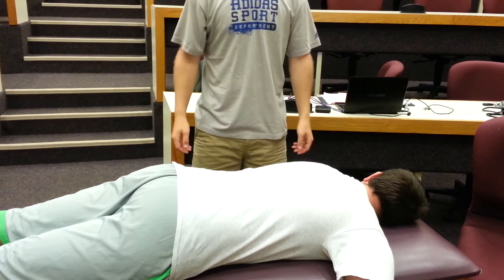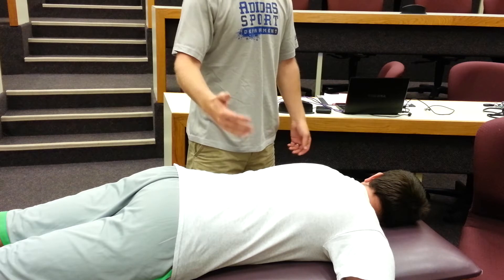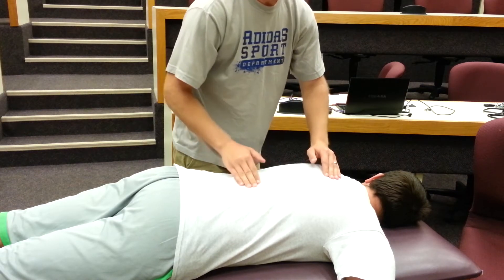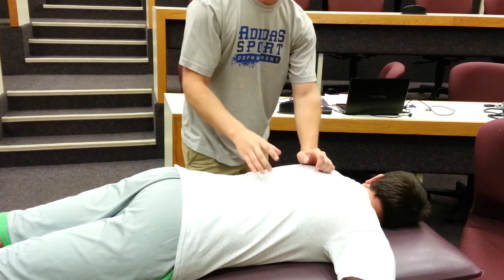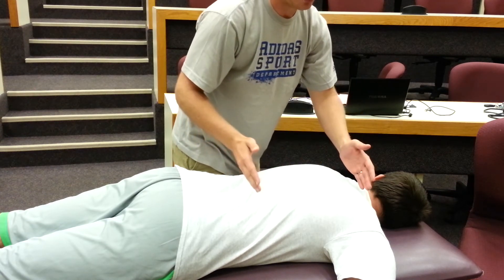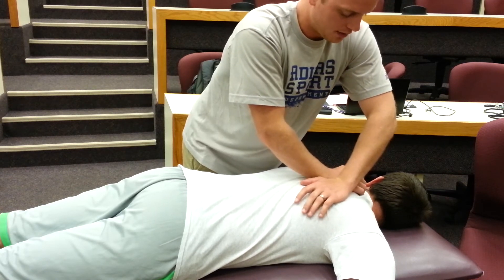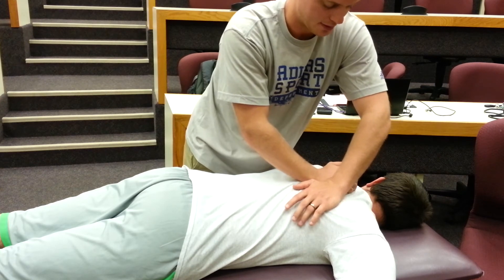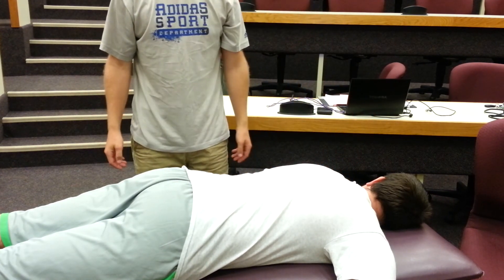Thoracolumbar Parallel Stretch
This video introduces you to an OMM/OMT technique known as thoracolumbar parallel stretch, which frees up the paravertebral musculature and fascial attachments.